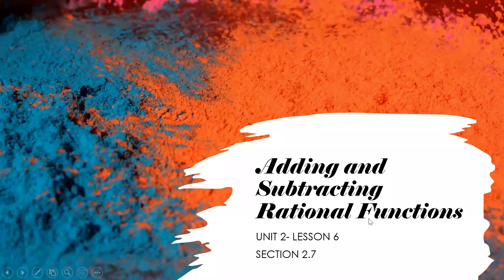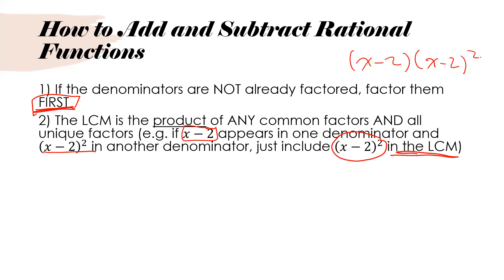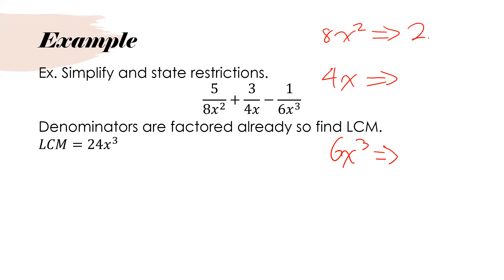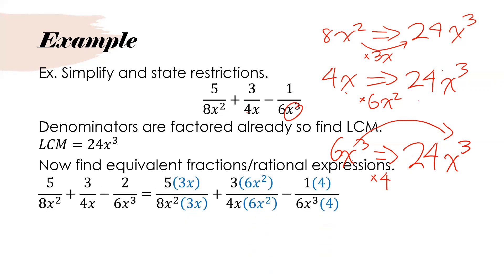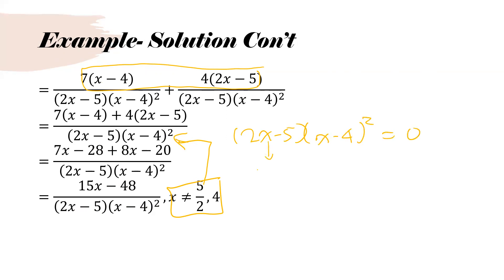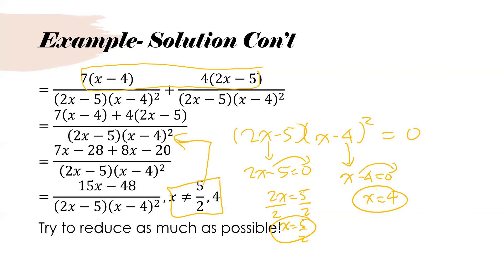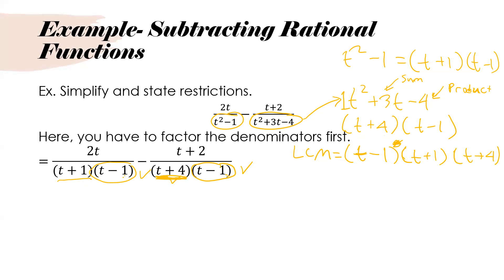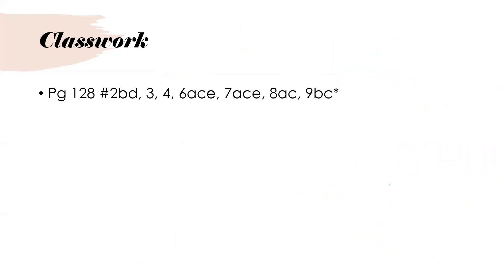Video Lesson 6- Adding and Subtracting Rational Functions